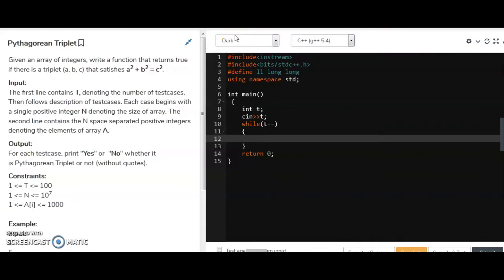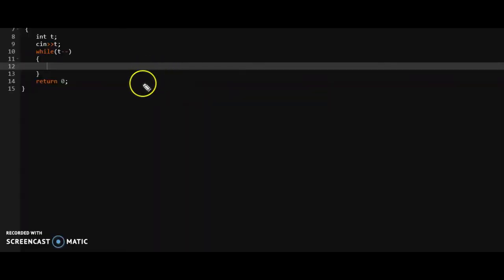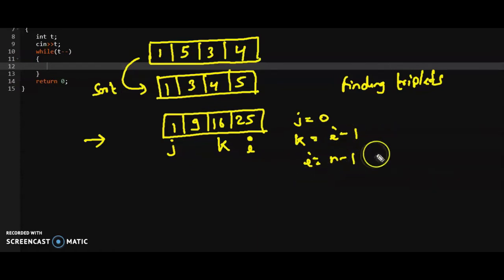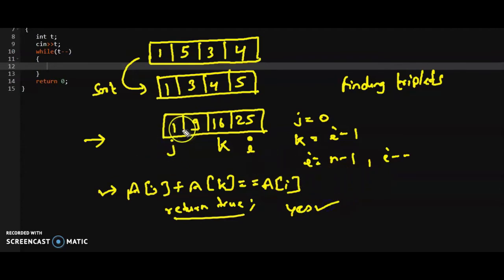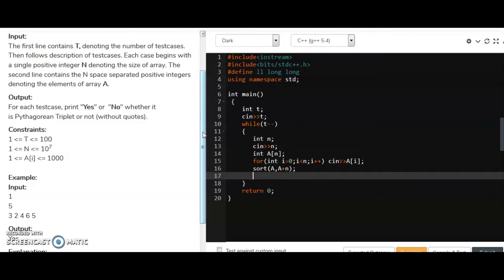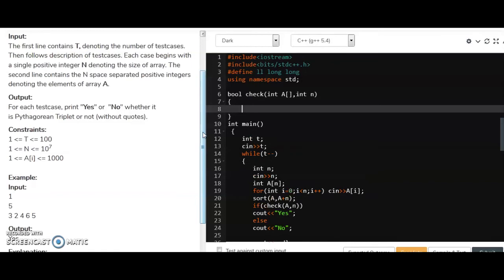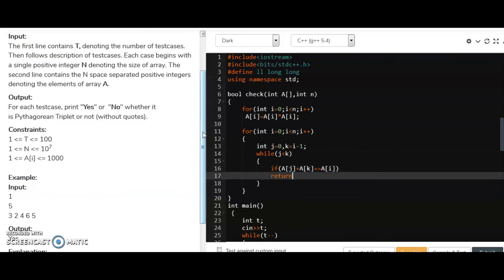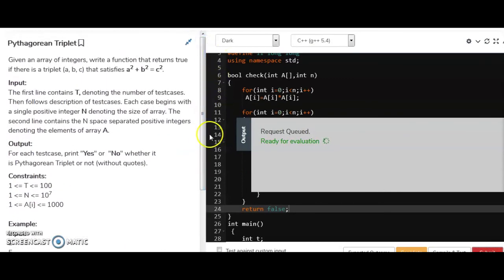Pythagorean Triplet | Competitive Programming | Practice | Array Data Structure